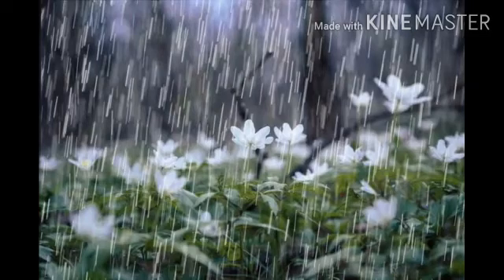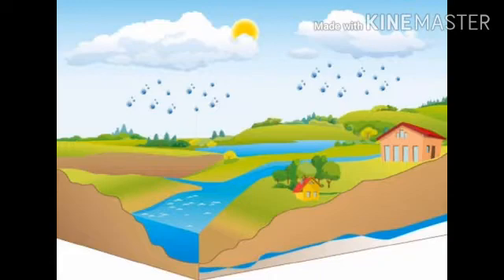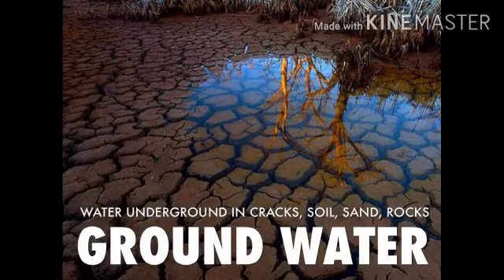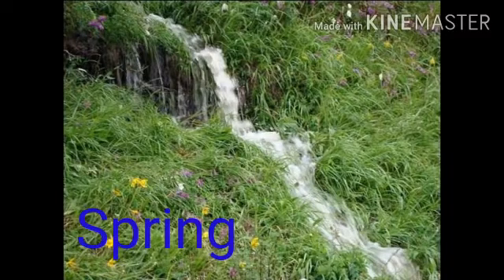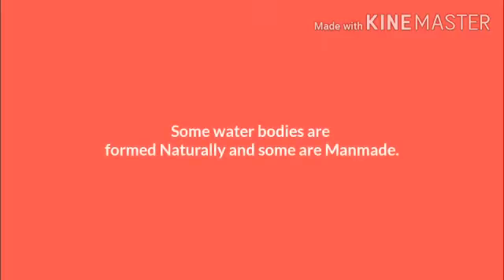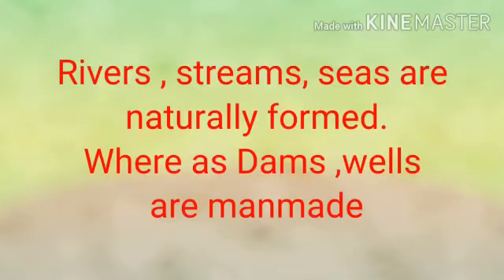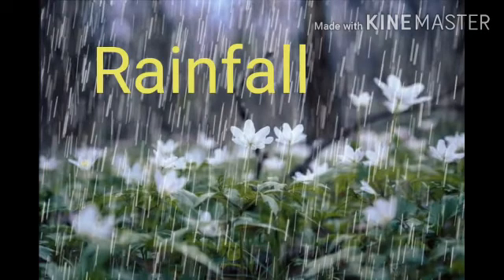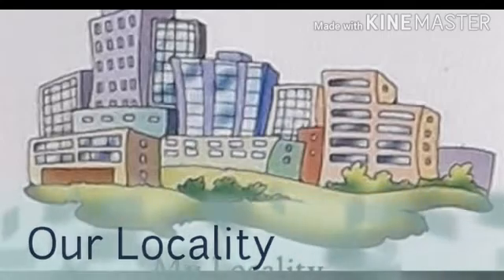Std. 3rd - EVS - 30.09.2020 - Part 1